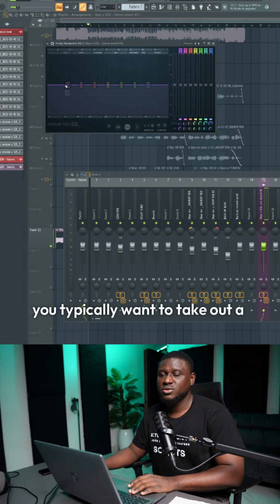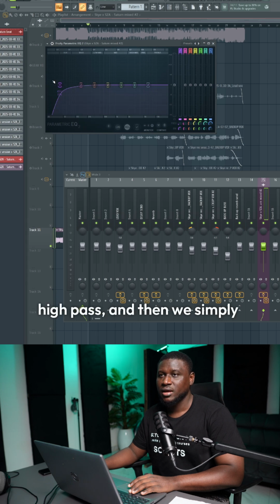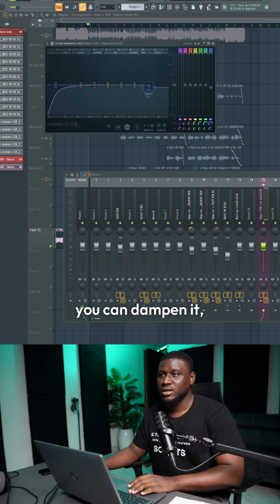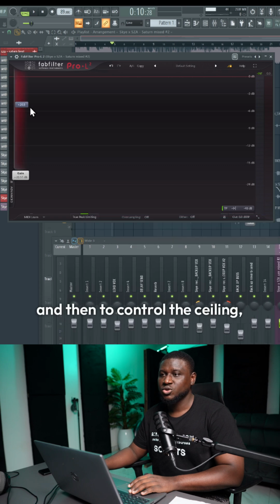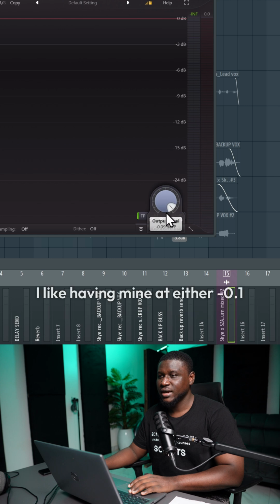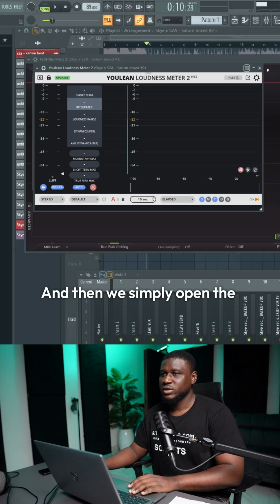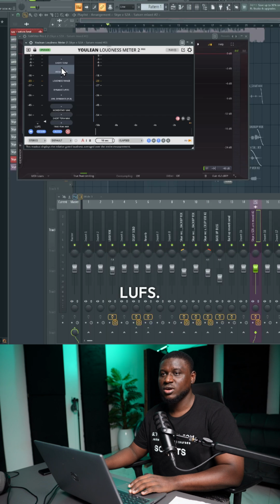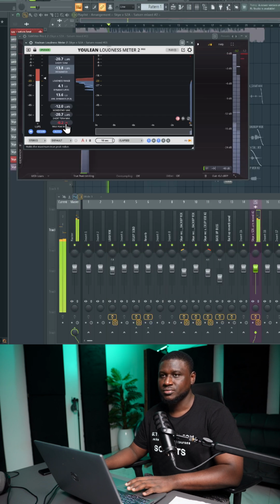How to master a song in FL Studio 2025 update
fl studio tips and tricks,fl studio tips for beginners,fl studio tips mastering,fl studio tips mixing,fl studio tips and tricks 2023,fl studio tips shortcuts